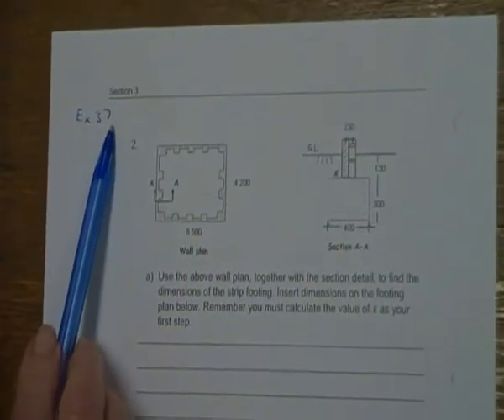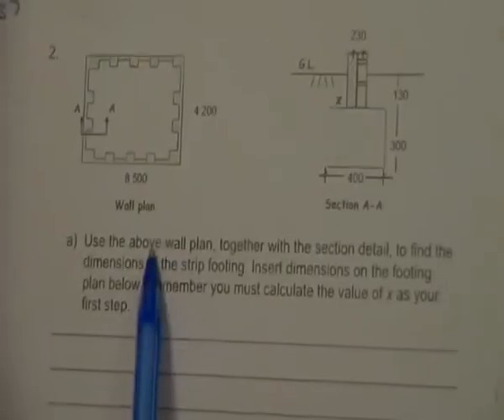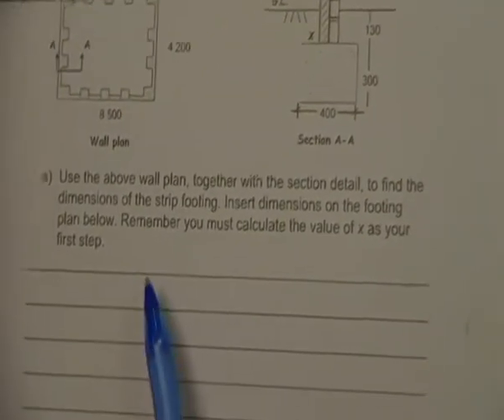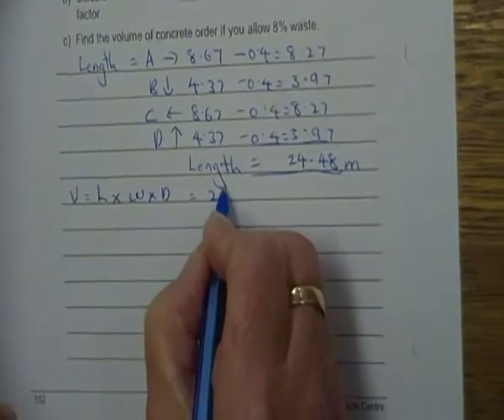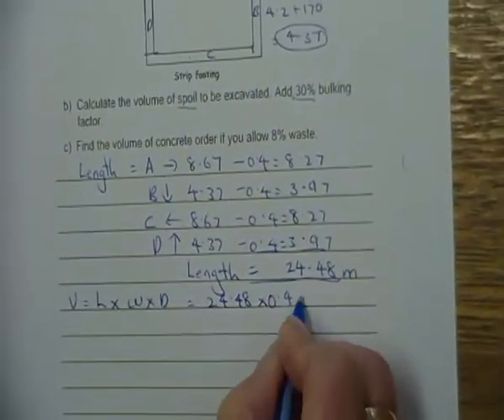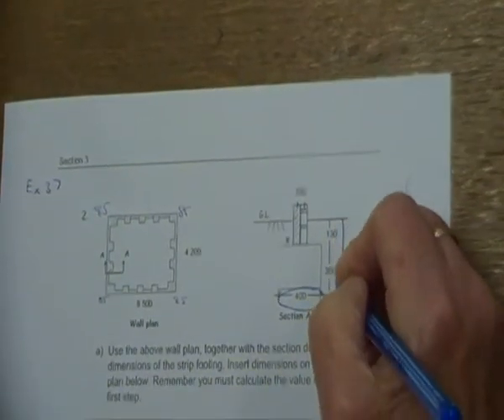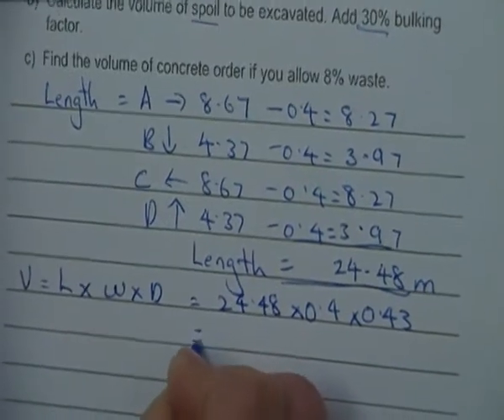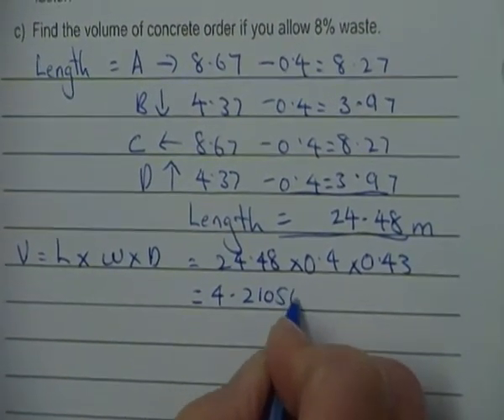Strip Footing for brick work x-factor Exercise 37.2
Maths book exercise 37.2 - strip footing  x-factor calculation for dwarf ,engage and isolate piers By Jennifer M Donnelly and Flavia Teixeira